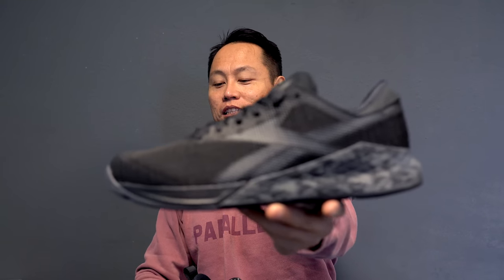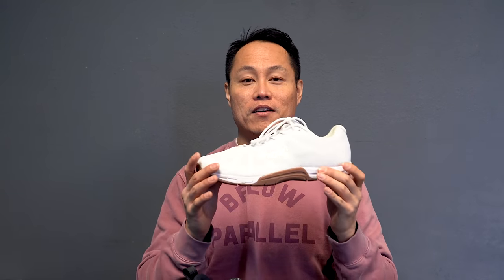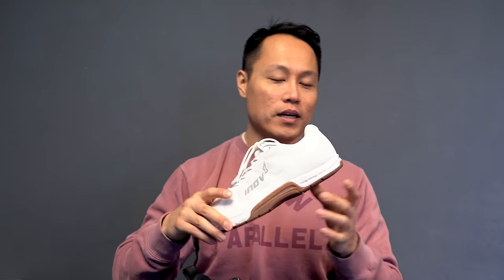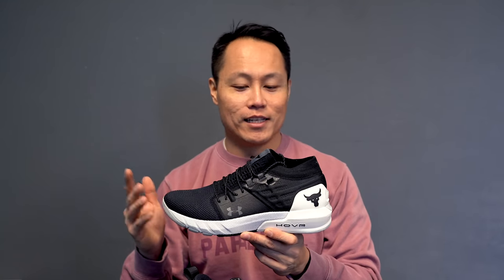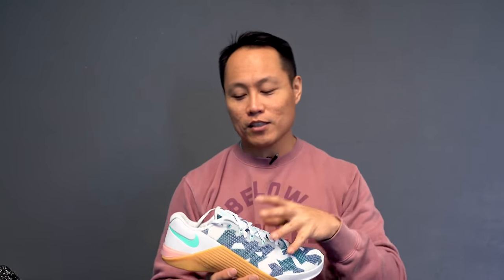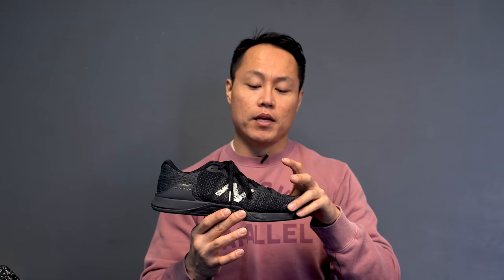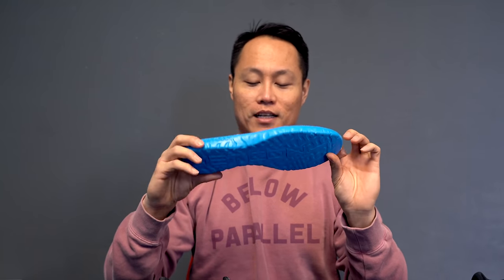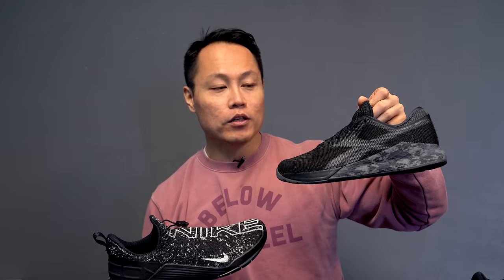My Top 5 Training Shoes of 2019